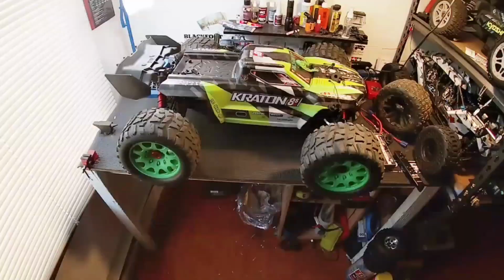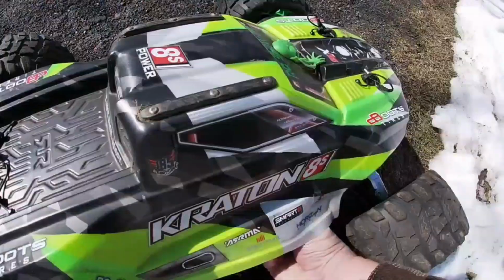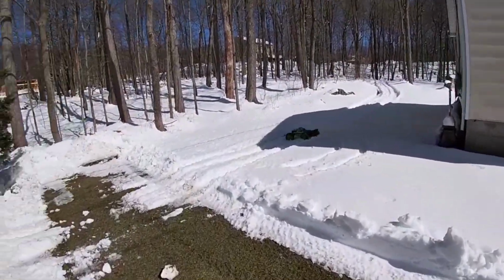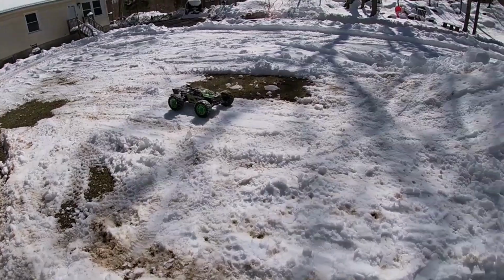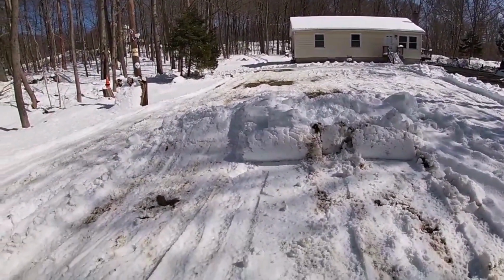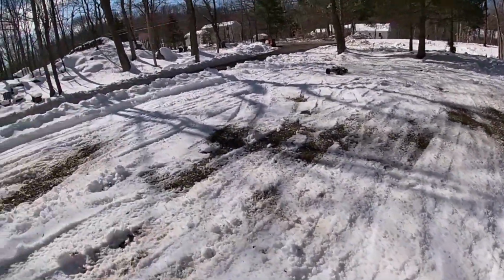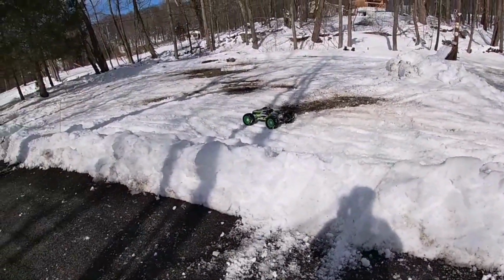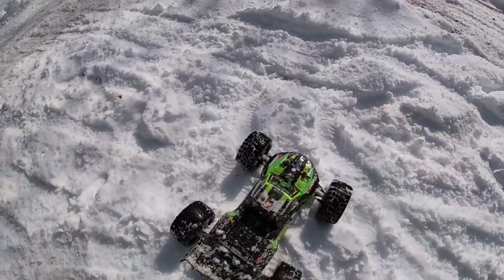Arrma Kraton 8s PowerHobbies wheels in the snow..OUTSTANDING!!!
Testing out new PowerHobbies Raptor wheels on the snow and of course a little showing off...